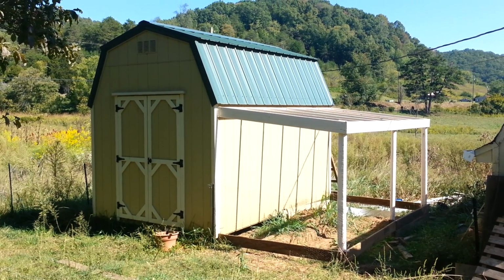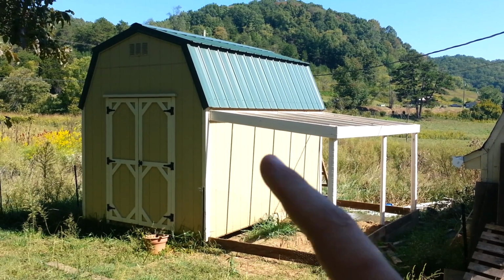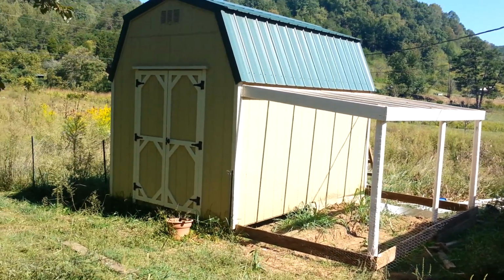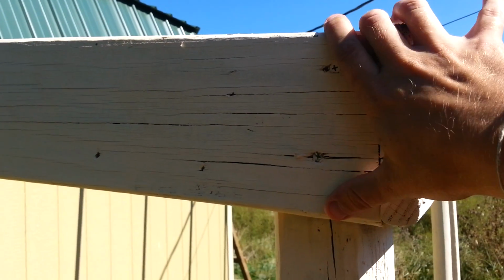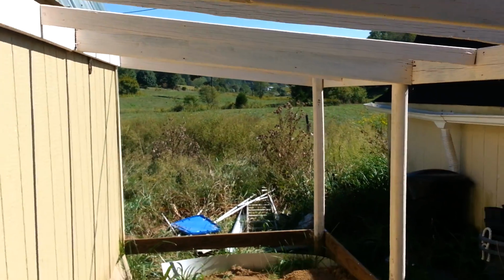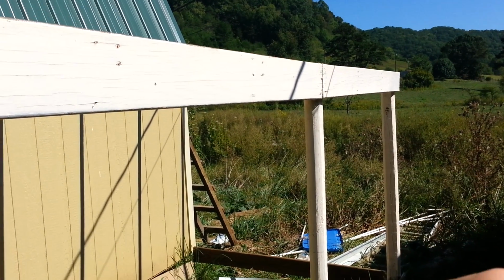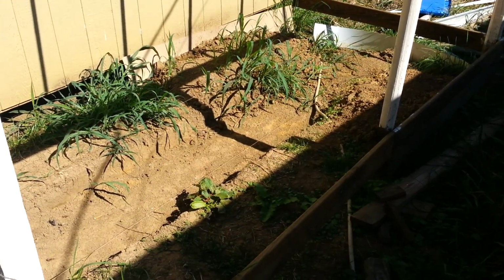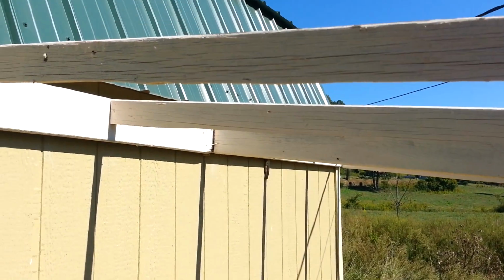EASY!!! Lean-To Greenhouse Idea For A Shed / Tiny House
Here is a super simple and easy idea to put a lean-to greenhouse on your shed or tiny home. I finished the main structure all with reclaimed lumber. You can also heat a tiny house or shed in the winter with the extra heat the greenhouse makes during sunny days.